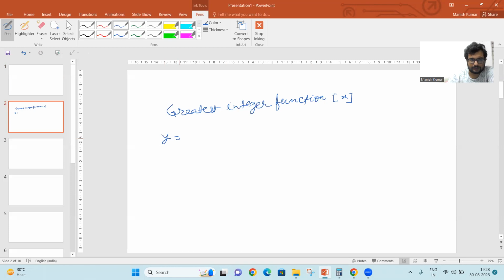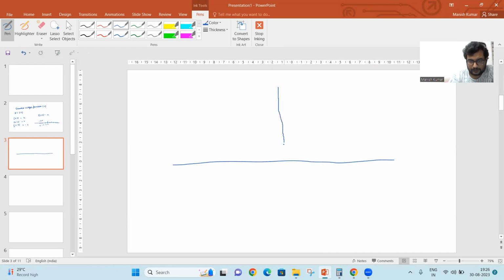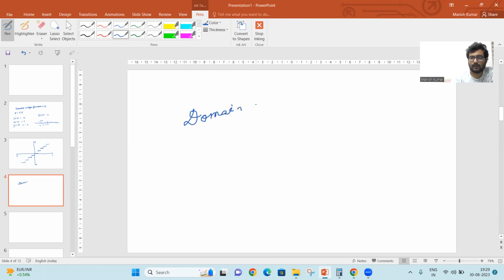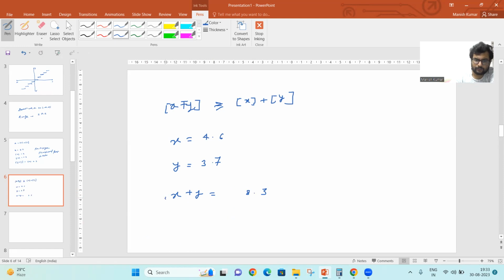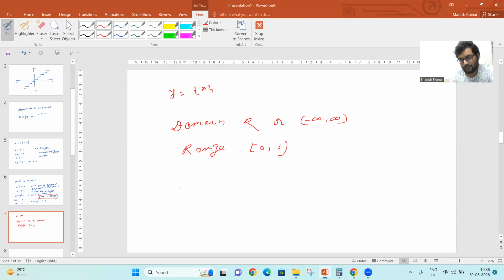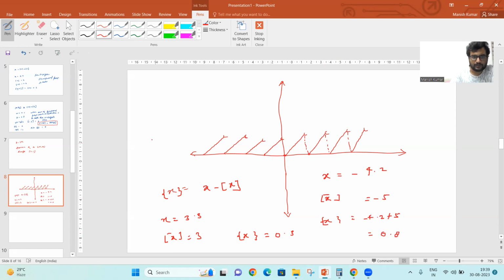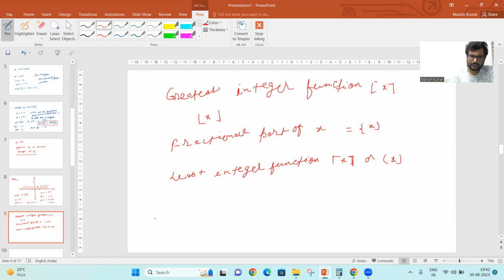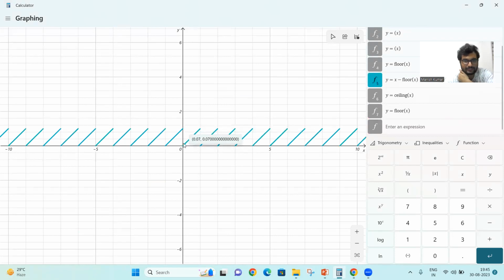Greatest integer function, fractional part of function and least integer function